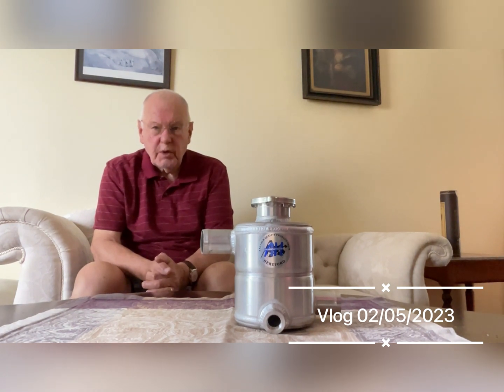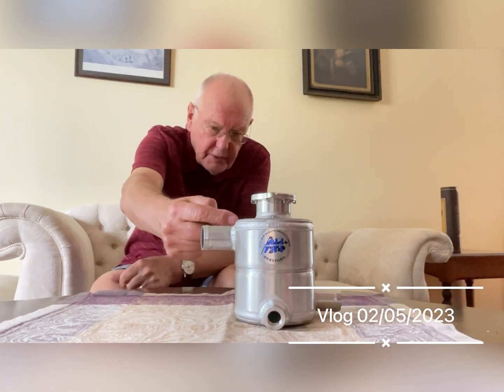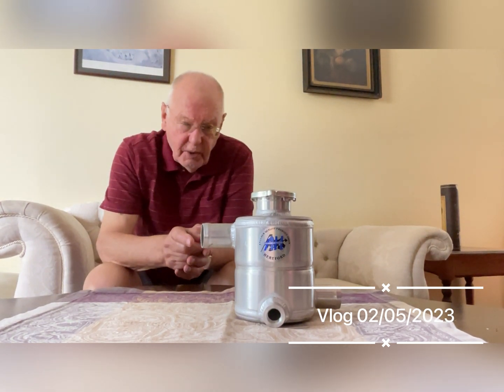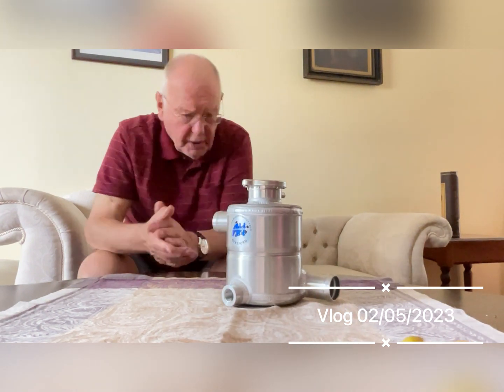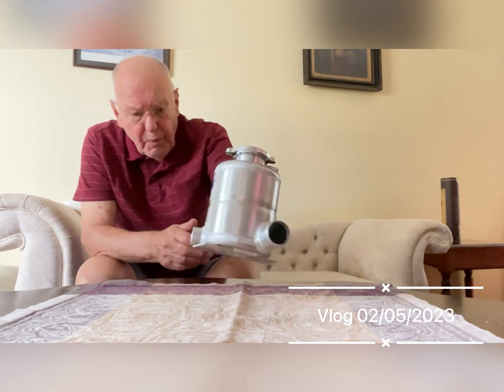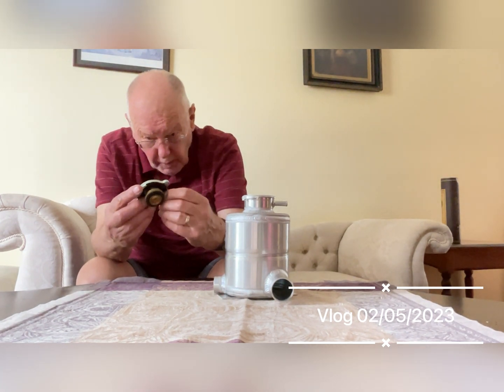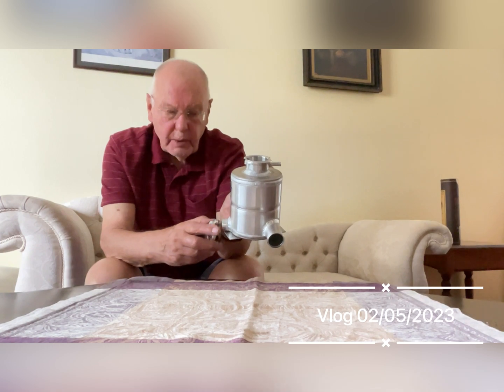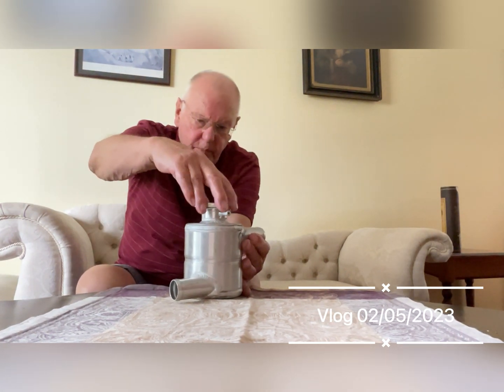The Swirl pot explained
Explaining the advantage and uses for a Swirl pot